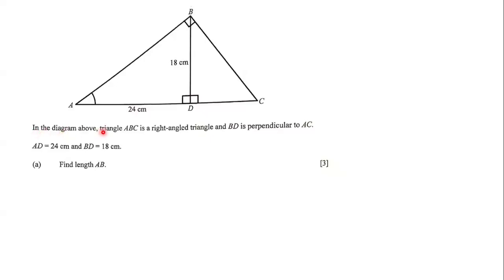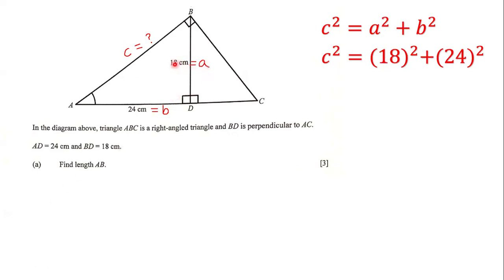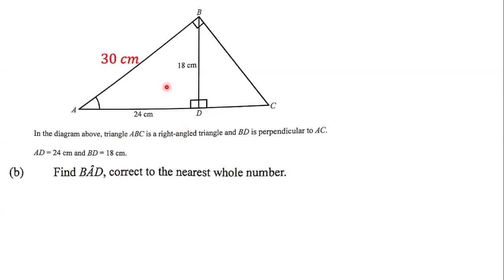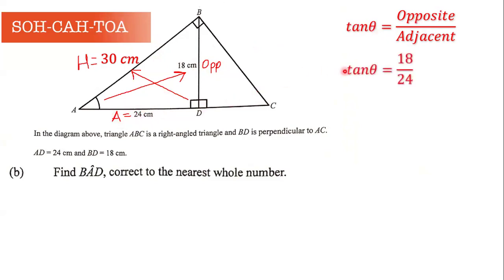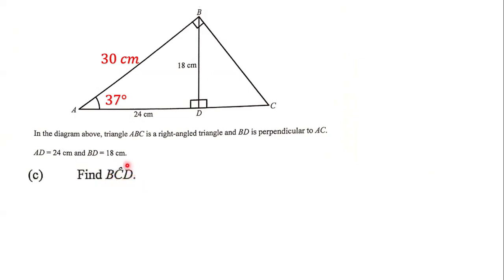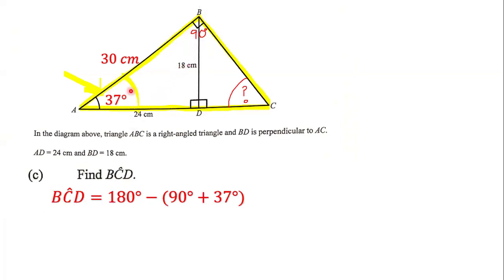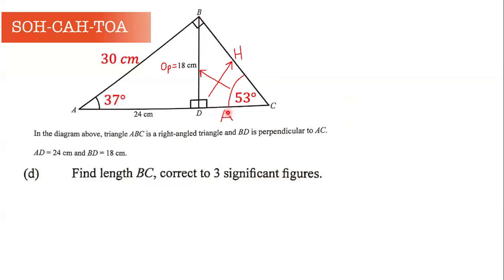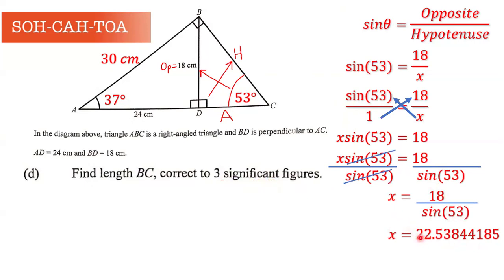Right Triangle Geometry: Pythagoras Theorem, Sine Rule, and Trigonometric Ratios (2)